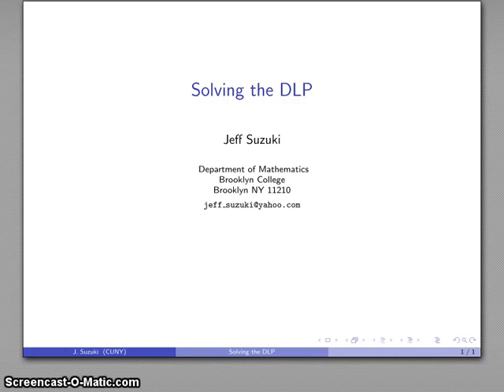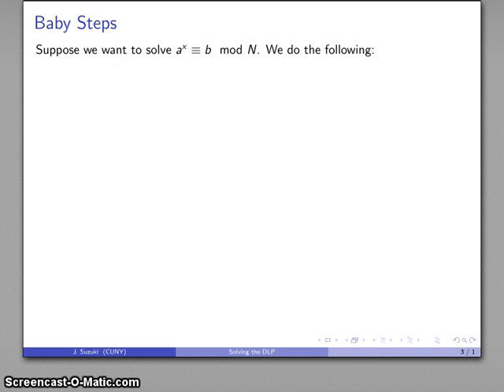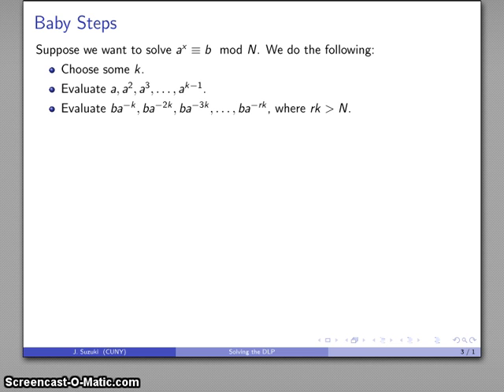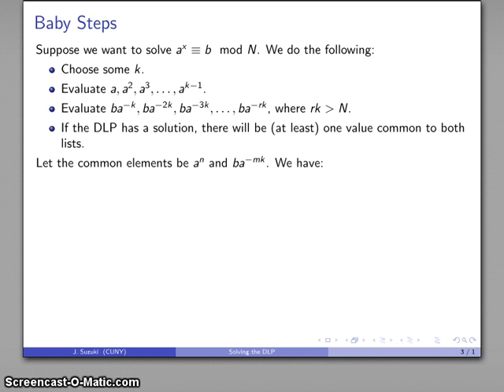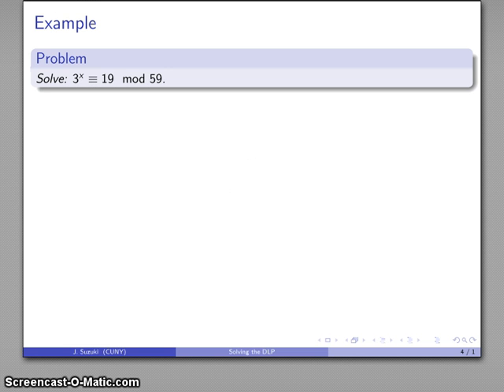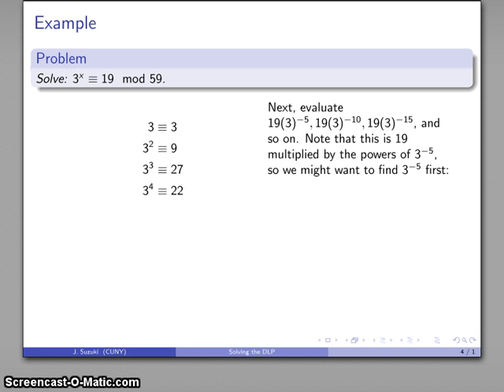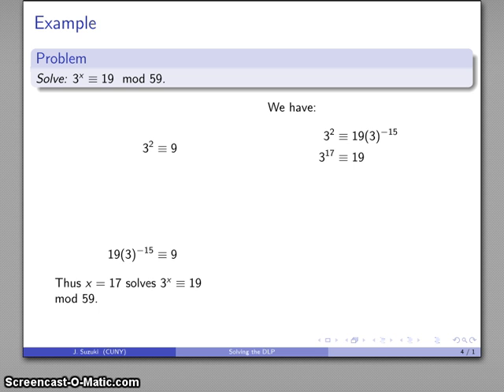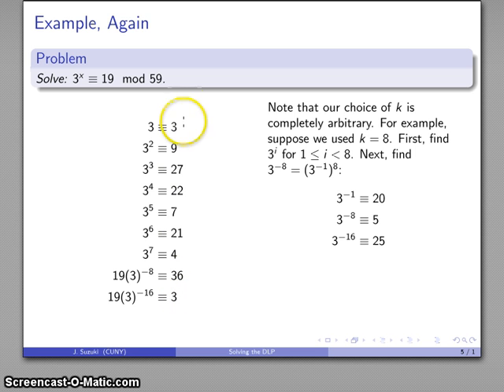Solving the DLP: Baby Step/Giant Step Algorithm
Solving the discrete log problems.